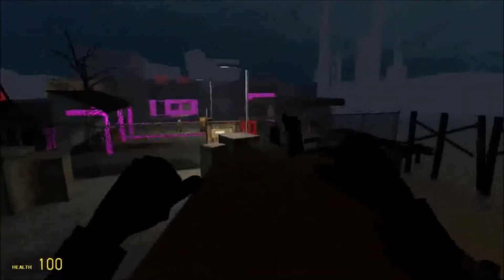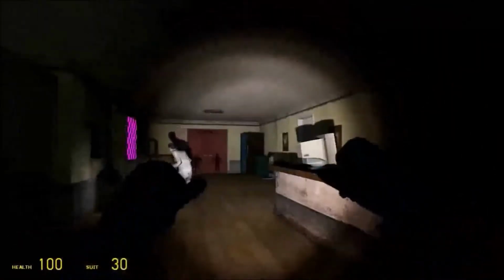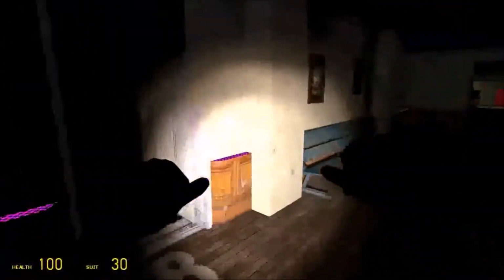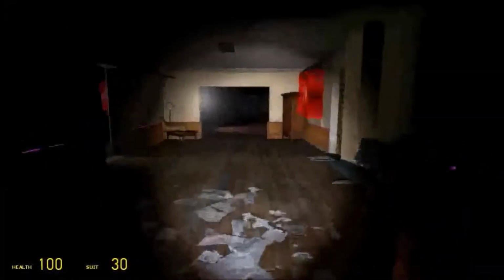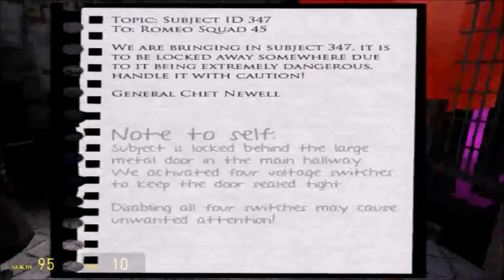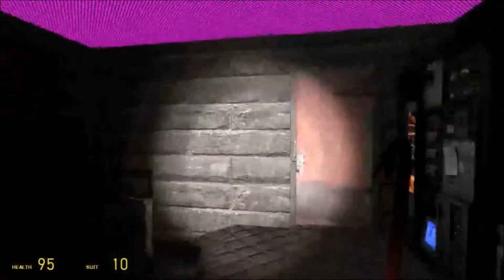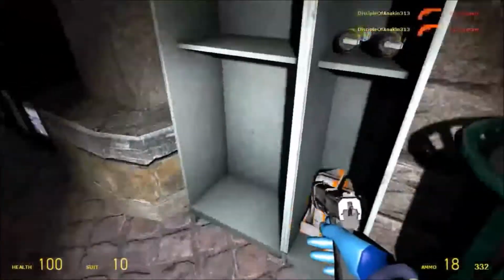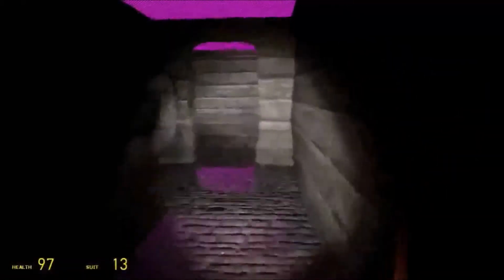Hell Island Chapter 1 Scary Sandbox Part 1 w/ CircleDerp6969, DiscipleofAnakin313 and Keshub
Hey everyone this is just a reupload of an older video that I made... I hope you enjoy

Friends in the video:
CircleDerp6969: Unfortunately CircleDerp no longer has any links to use :(